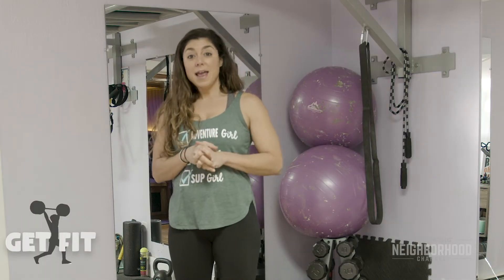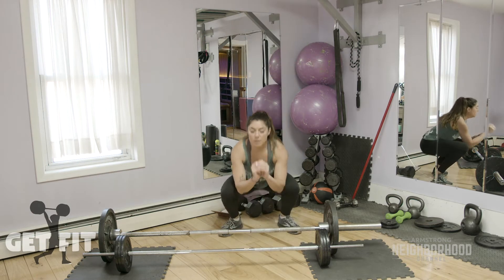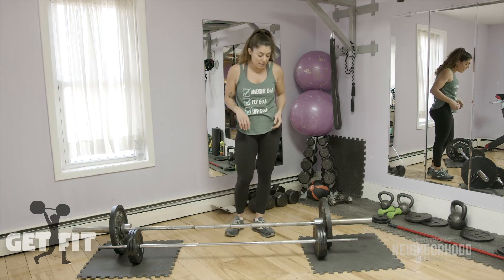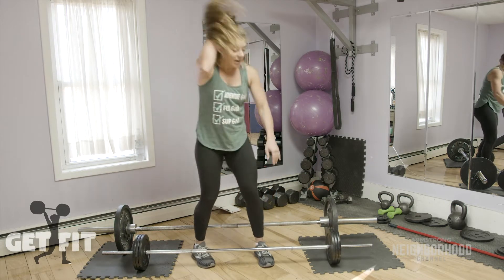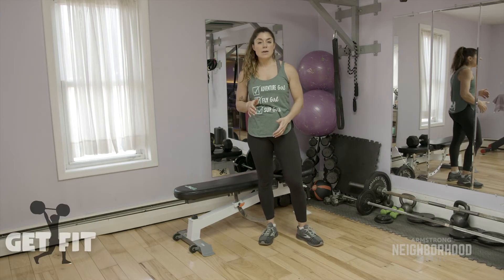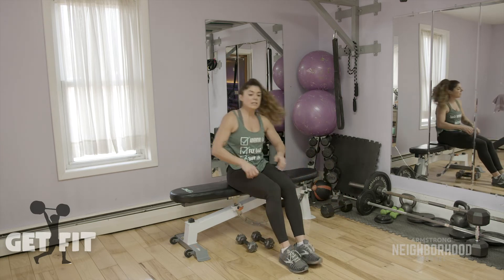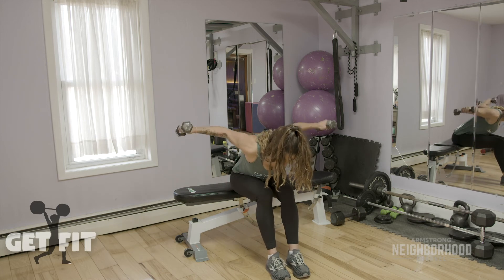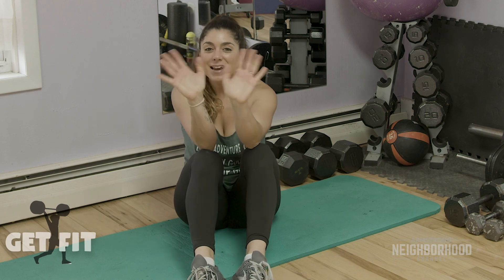Get Fit: New Years' Workout - Week 11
Week 11 "Get into the New Year" Join Kelly Bailey as she helps you "GET FIT" with her at home workout routines designed to help you get into better shape and shed those unwanted pounds.